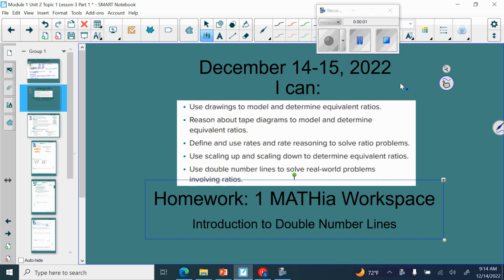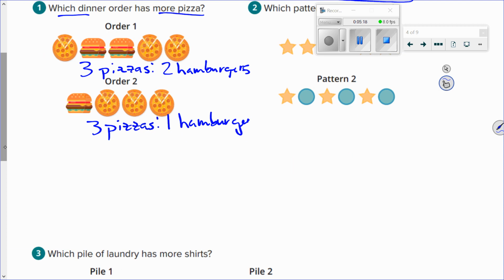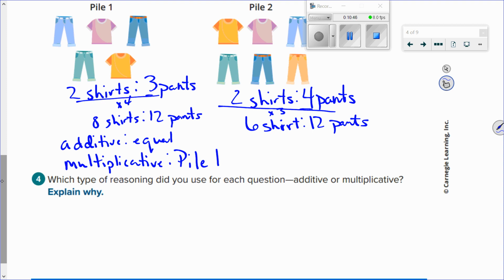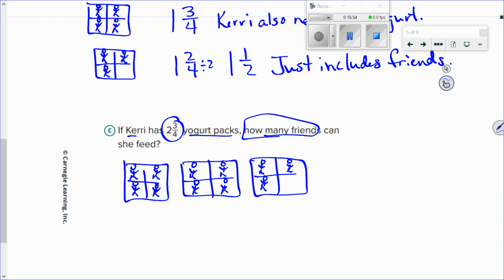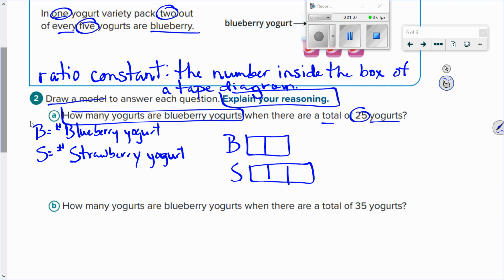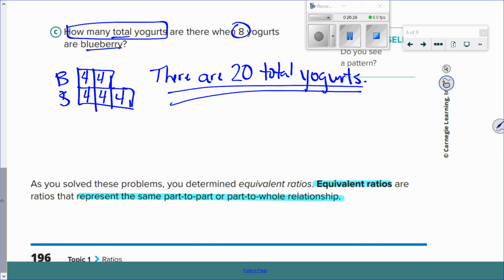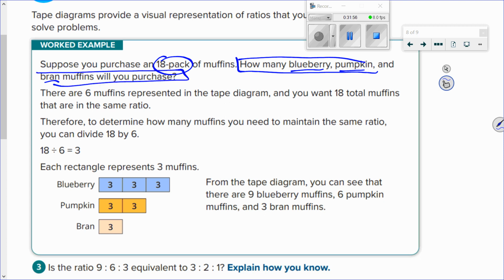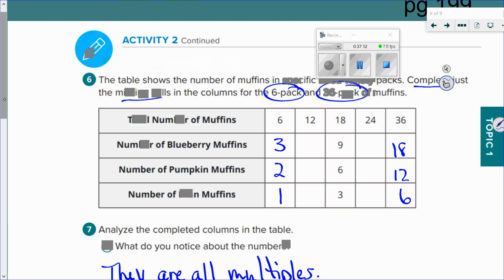KMS 6th Grade Math - Module 2, Topic 2, Lesson 1 pt. 1 - Intro to Percent